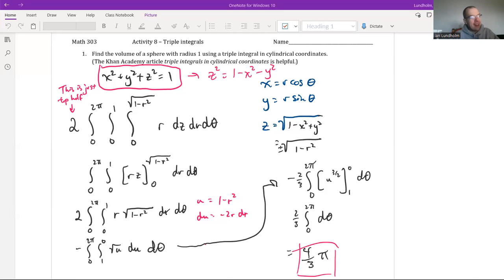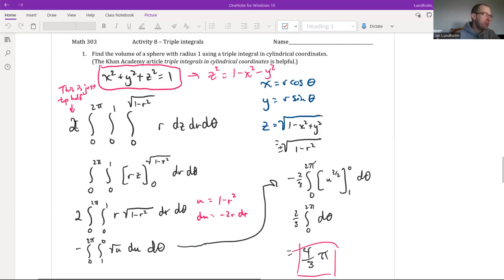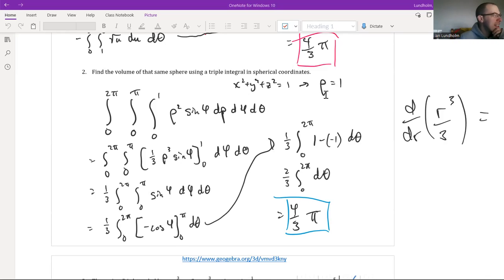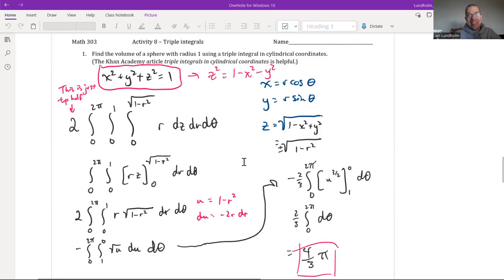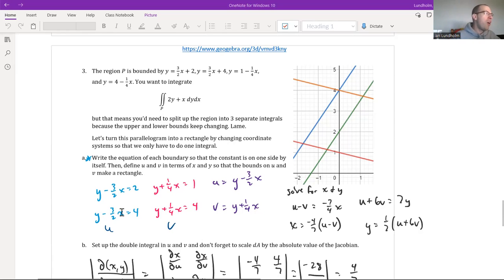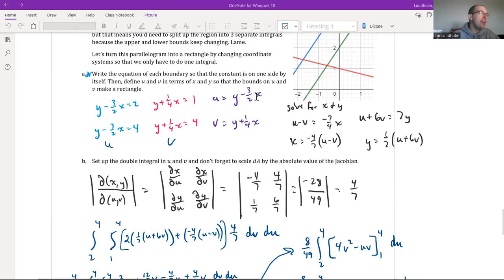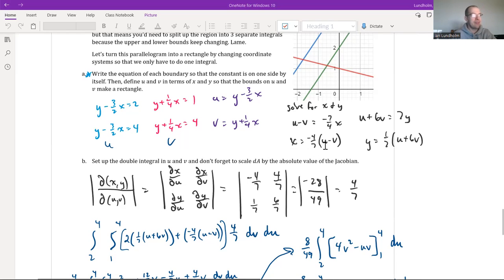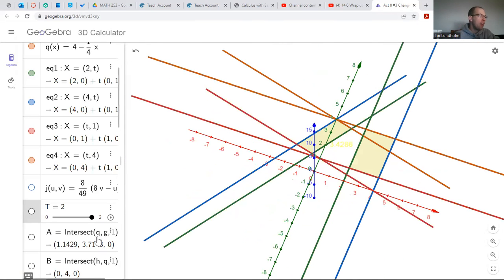Activity 8 debrief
Please work through the activity first.